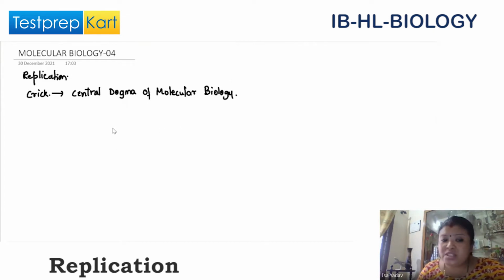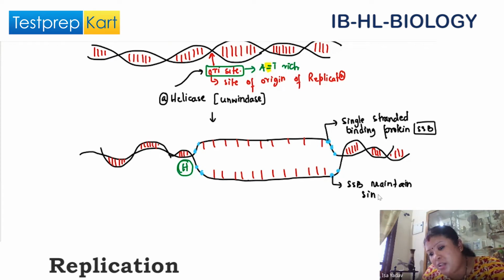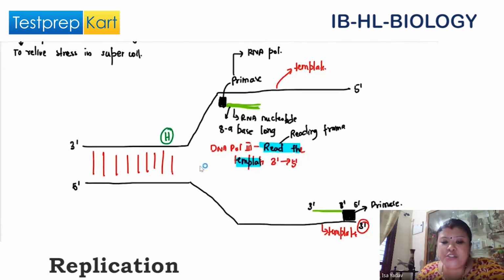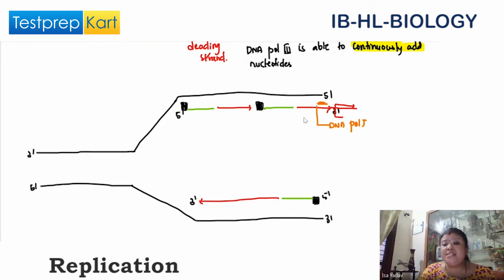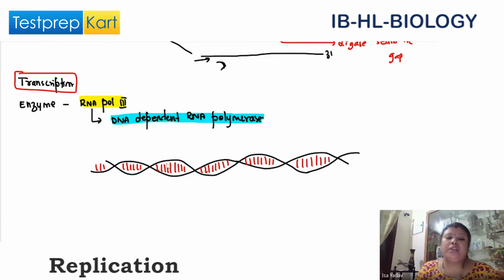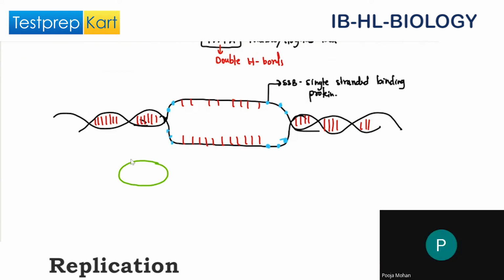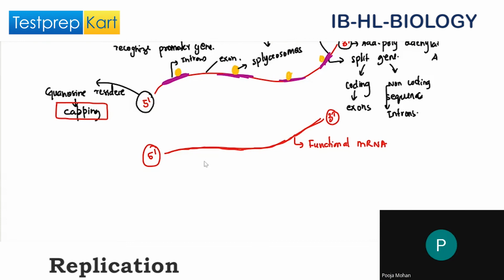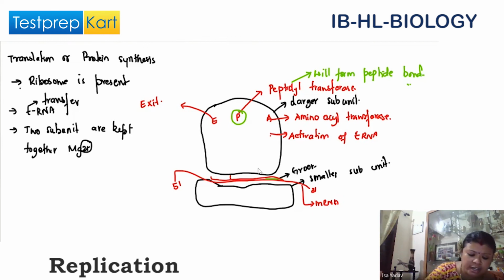Online IB Tutoring | The process of Replication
One of the most important topics in molecular biology is the process of Replication, which has been explained beautifully by TestprepKart’s biology expert, which would help you understand the topic in-depth as well as help you to connect with the related topics. The approach in delivering the knowledge helps you recall the reasoning as well as problem-solving enhancing related to the topic.

00:07 Replication
02:09 Process of replication
37:36 Process of Transcription
01:03:14 About Translation or protein synthesis